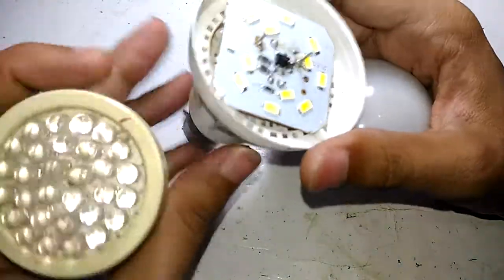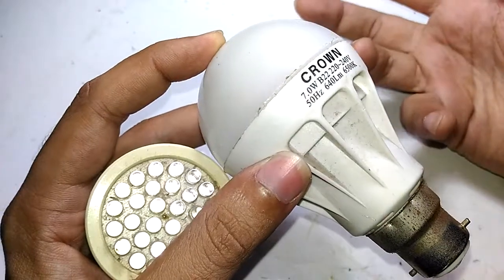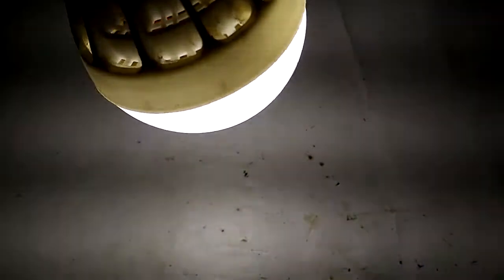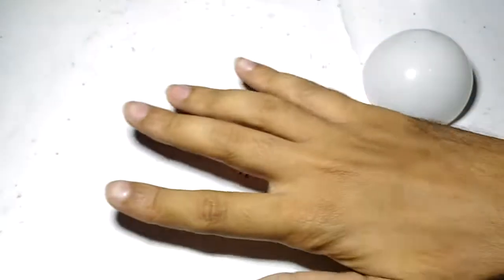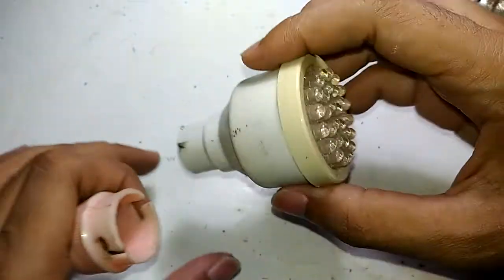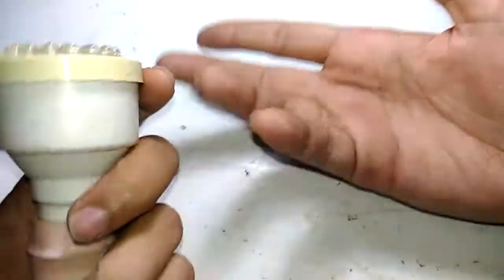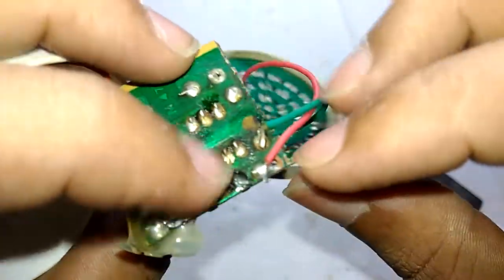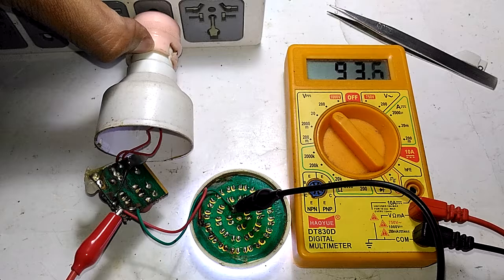IE175: Very old LED lamp teardown.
This video was recorded back in 2016. But I did not see this in my list until now. That's why it took so long to publish.